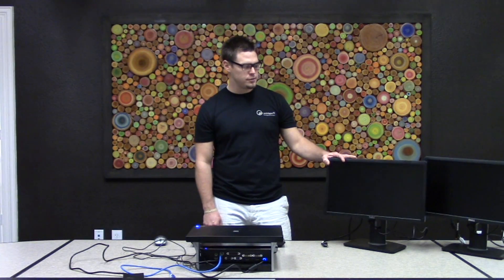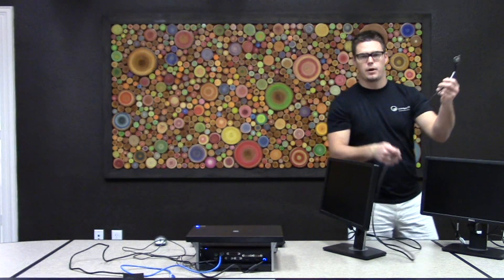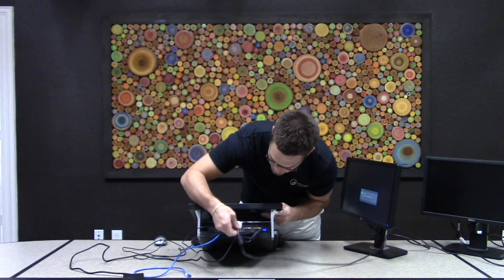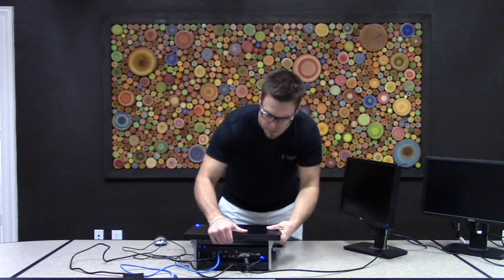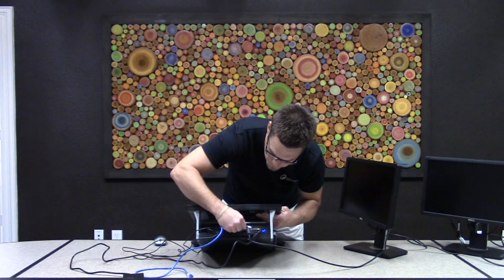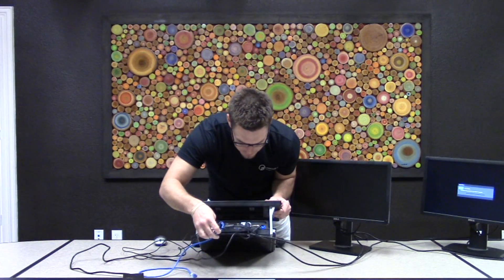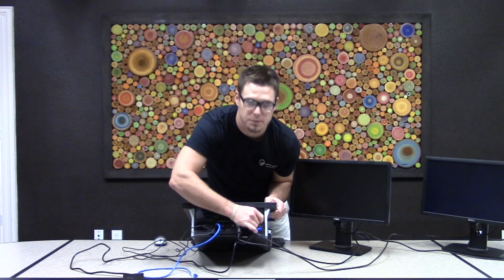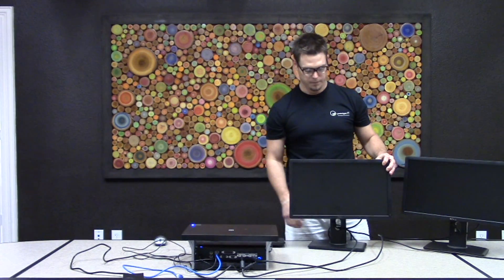Attaching 1 and 2 monitors to a docking station